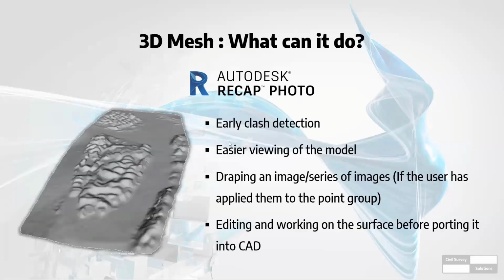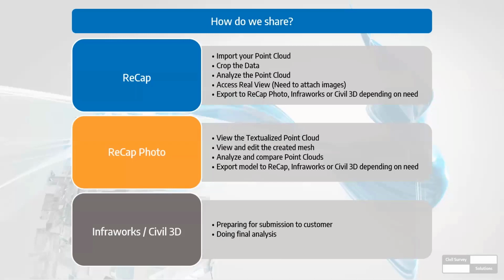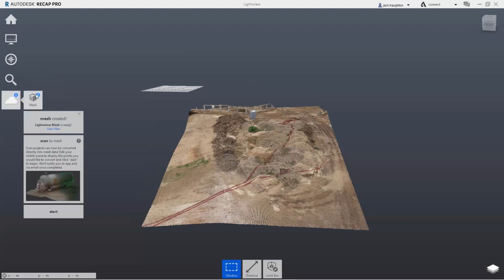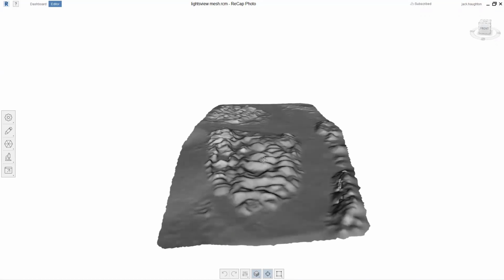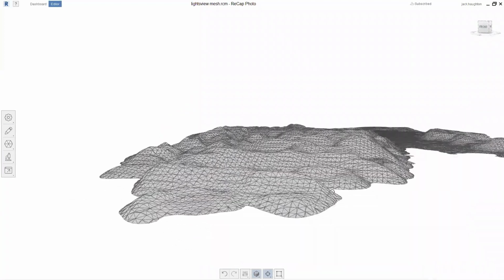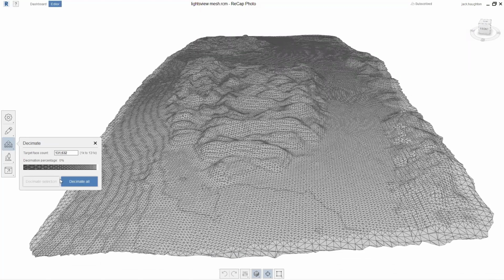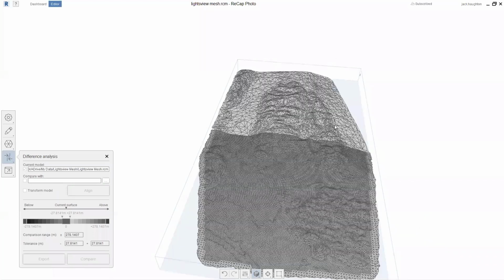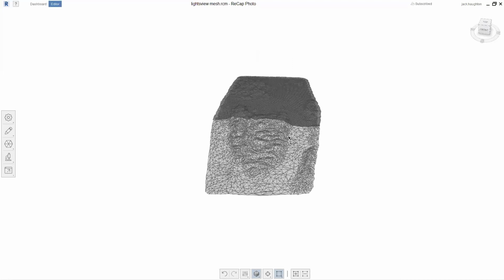Webinar: Recap Pro What's New 2022 (inc. Recap Photo)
With the release of Recap Pro 2022, there have been a number of new additions to the software. Adding new tools to your workflow can be daunting, however this session aims to resolve some of those concerns.

The session will cover the new capabilities our team have discovered during their use of the software. A full list of topics covered in this session are as follows:

• Display Options for Point Clouds
• Cropping your dataset
• Switching between States
• Analysis Tools
• Viewing your Point Cloud in Real View
• Scan To Mesh
• Modifying and correcting the Mesh
• Export methods

Join us as we explore the new additions to Recap Pro and the new functionality of Recap Photo.